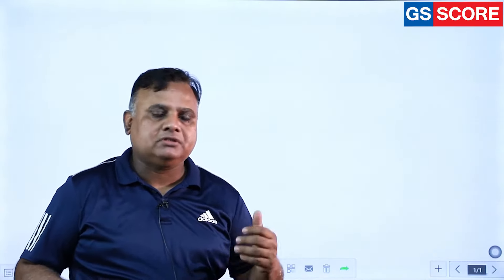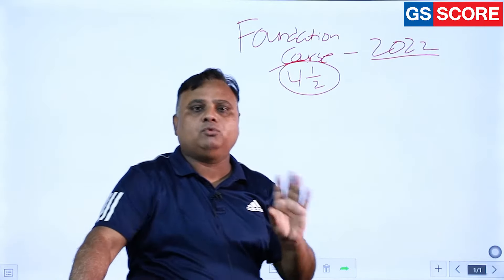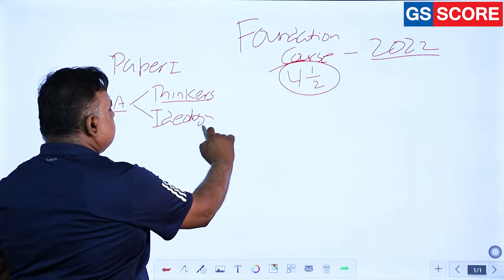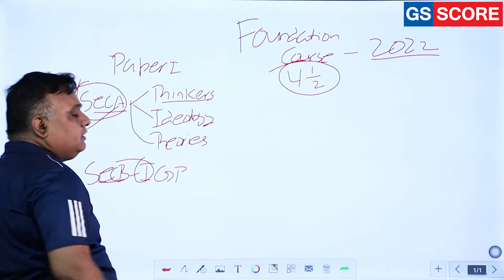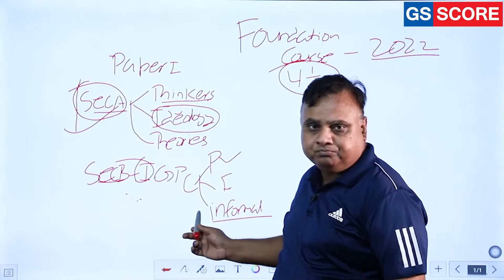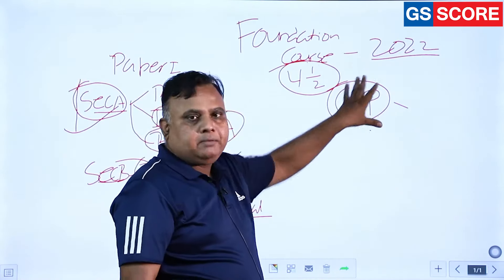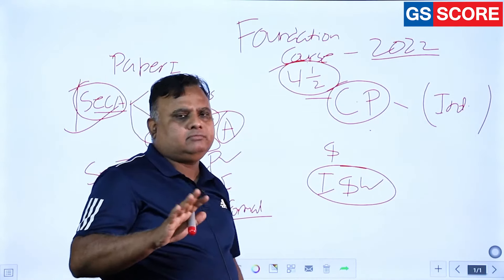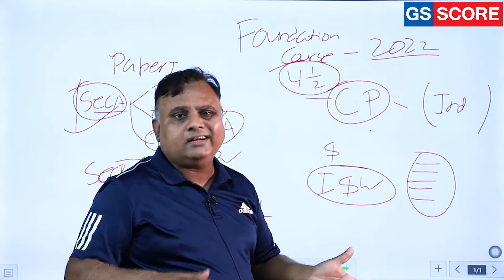Program Overview Mains 2022 | Political Science Foundation By Kumar Ujjwal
This video discussion is based on the comprehensive coverage of New Theories and Commentaries “Special in Paper-1 Section-A, Paper-2 Section-A” related to Political Science. The video briefs a programme which consists of 4.5 Months Comprehensive Classes to Cover Complete UPSC Syllabus of PSIR. It will include discussion of Previous Year UPSC Question Papers & Most Important Areas for Mains 2022.
Designed with crisp and relevant material with focus on current trend, this programme includes personalised attention for doubt clearing to enhance performance in the UPSC examination.

political science Foundation 2022,
political science,
pol science,
pol science Foundation,
pol science foundation for mains 2021,
polscience Foundation gs score,
pol science Foundation 2022 by kumar ujjwal,
pol science foundation 2022 gs score,
political science optional 2022gs score,
pol science foundation 2022 program overview,
gs score political science optional,
gs score,
ias score